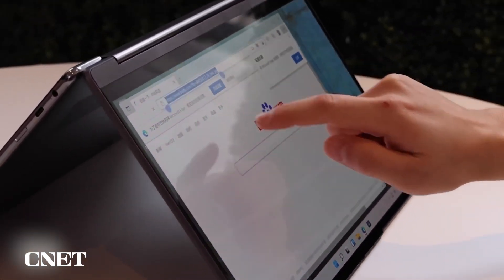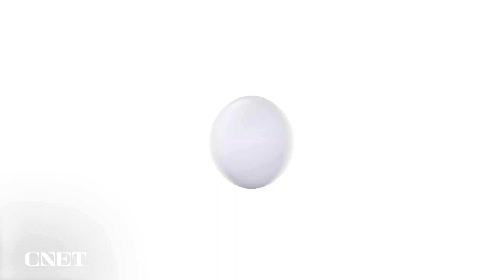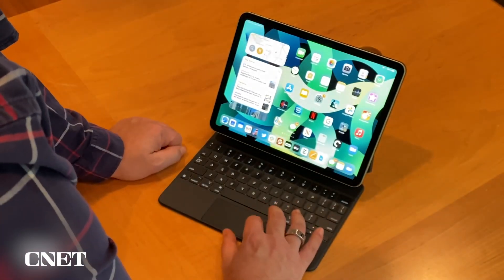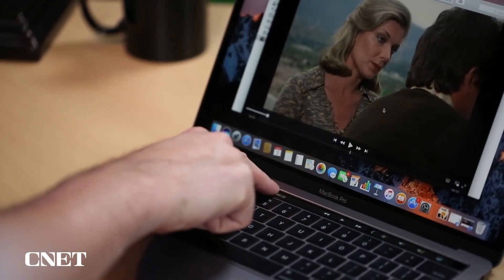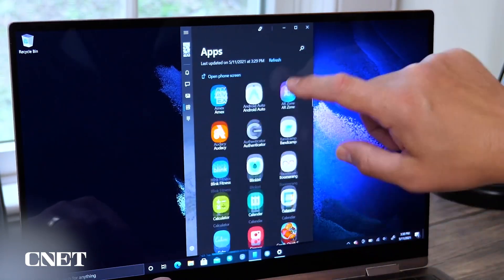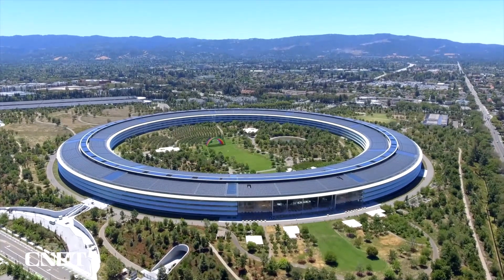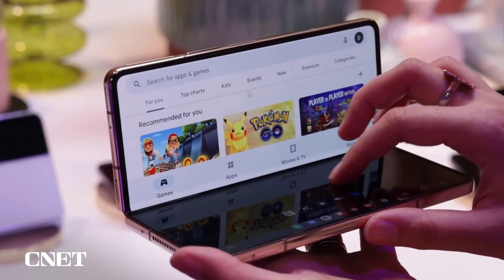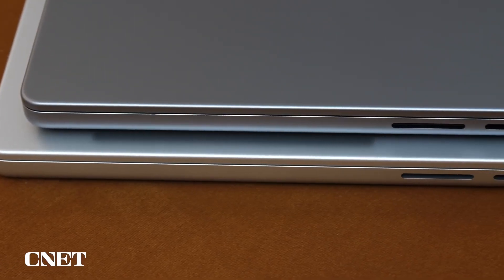Why MacBooks Don't Have Touchscreens 👉💻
Apple has resisted adding touchscreens to its laptops, even as they become staples in other devices. Here's why, and when that could change.

00:00. Touchscreens are (almost) everywhere
01:37 Avoiding redundancy
03:00 Touchscreen Mac prototypes
03:59 Death of the Touch Bar
04:53 Customized touchscreen Macs
05:21 Why Windows laptops have touchscreens
07:22 Future generations